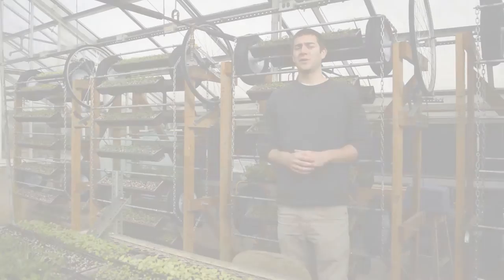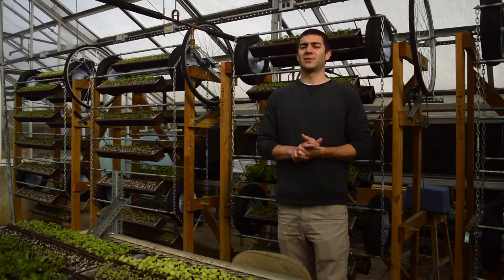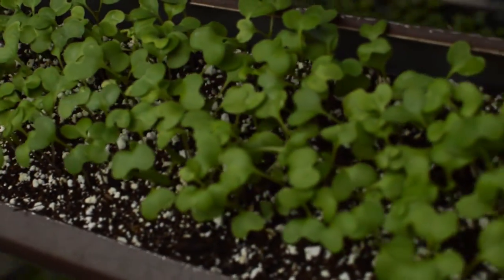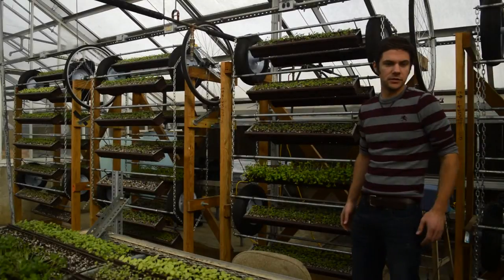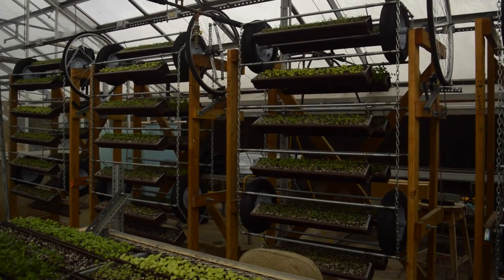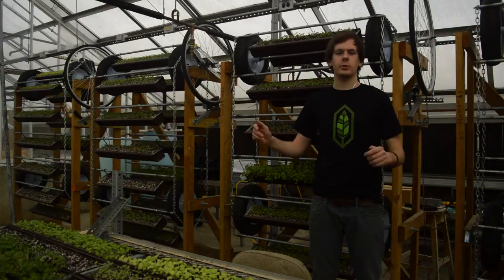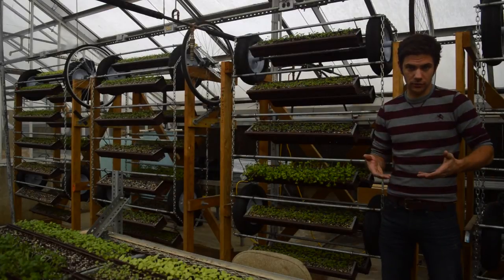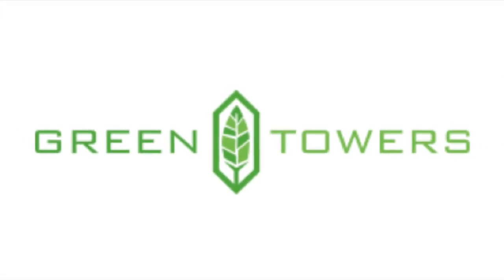Thought For Food 2014 Concept